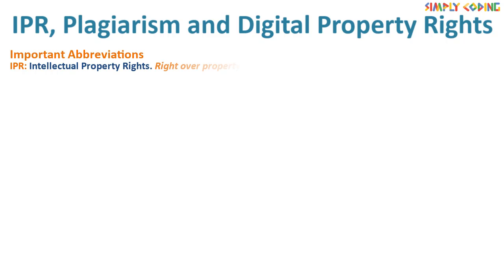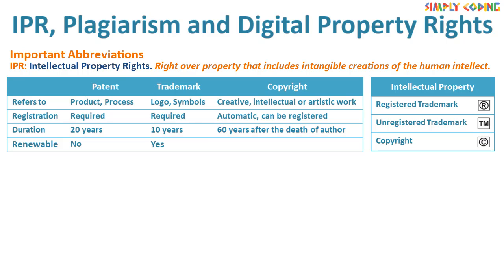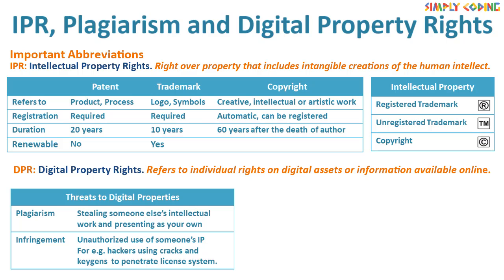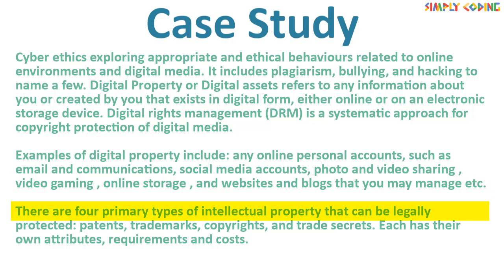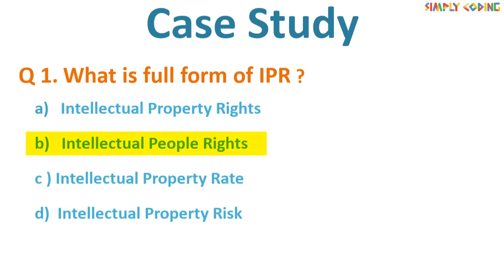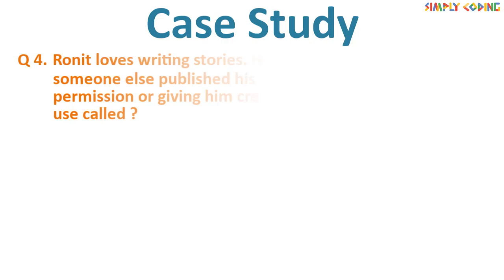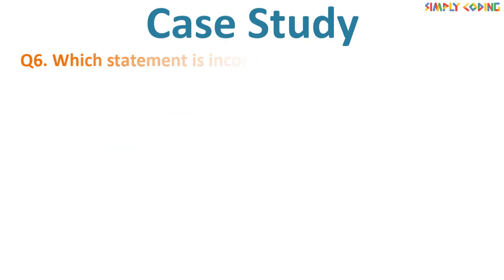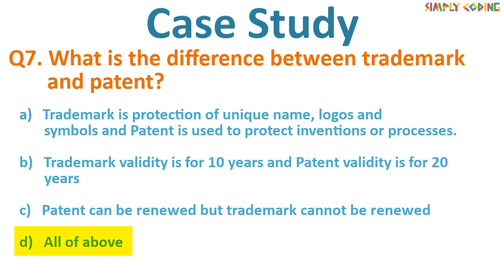Cyber Ethics - IPR Plagiarism and Digital Property Rights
Learn with a case study and MCQs
1. IPR - Patents, Copyrights and Trademarks
2. Threats to Digital Properties - Plagiarism and Infringement
3. How to protect digital property

For Notes on Cyber Ethics - IPR Plagiarism and Digital Property Rights

00:00 IPR, Plagiarism and Digital property Rights
00:18 What is IPR and DPR
02:55 Case Study on IPR
04:23 Questions on Cyber ethics, IPR, Plagiarism and DPR